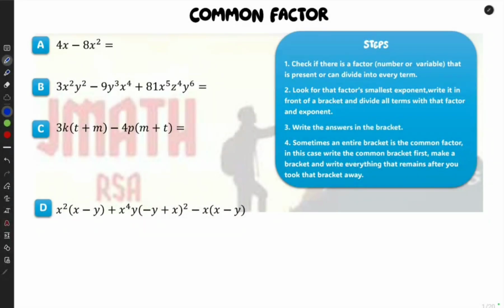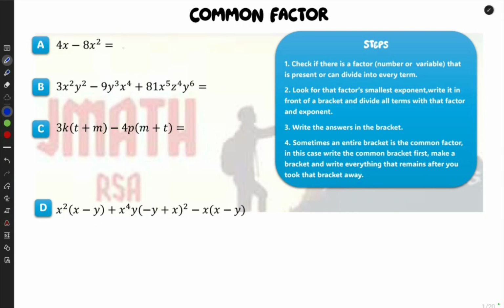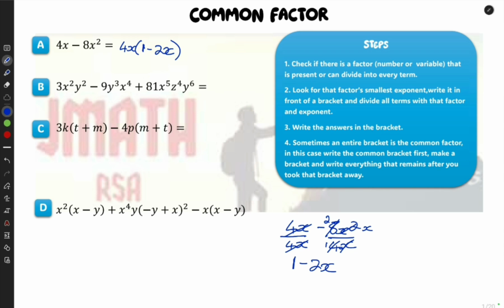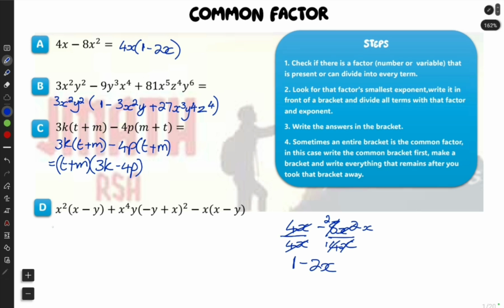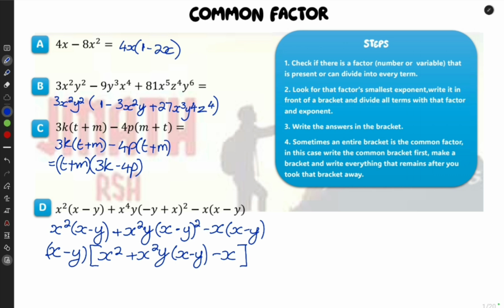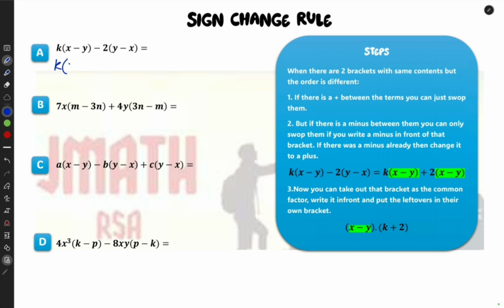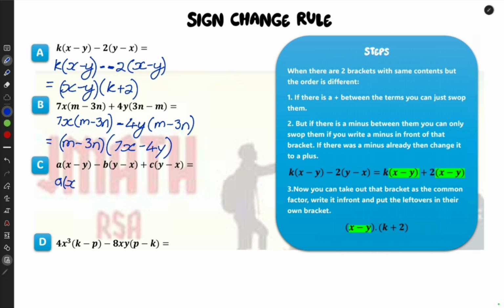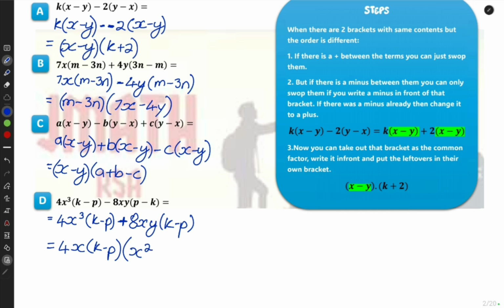Factorisation - Common factor and sign change rule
The first part of factorisation that you will learn is to always look for a common factor. Sometimes its just a number or a variable but it may also be an entire bracket that is common in all terms.
We also discuss when to do the sign change rule.